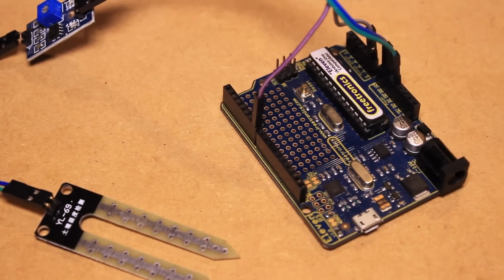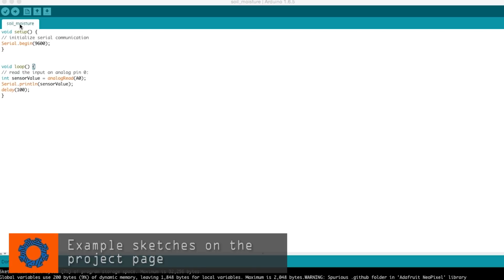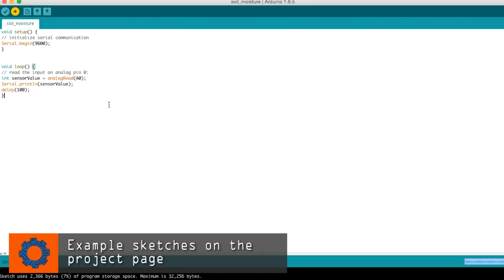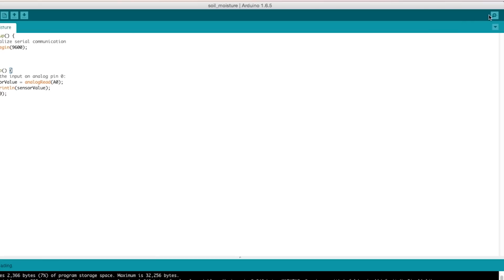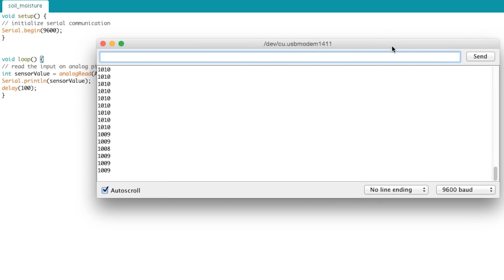Arduino - Soil Moisture Sensor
In this video I show you how to get started with an Arduino compatible soil moisture sensor.